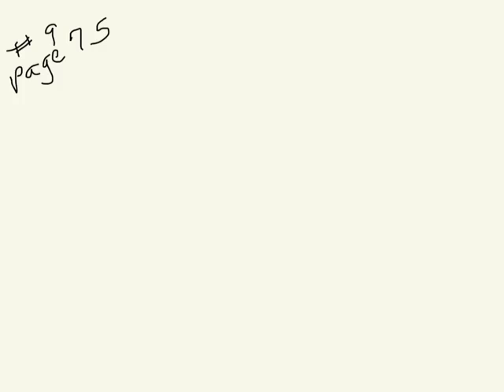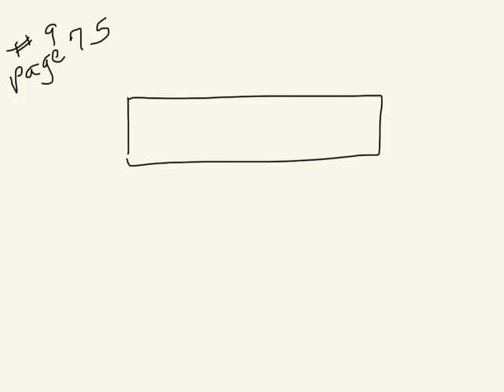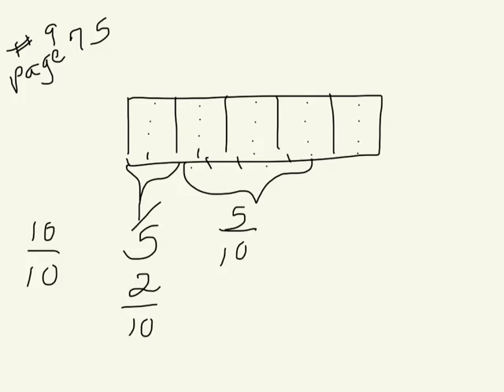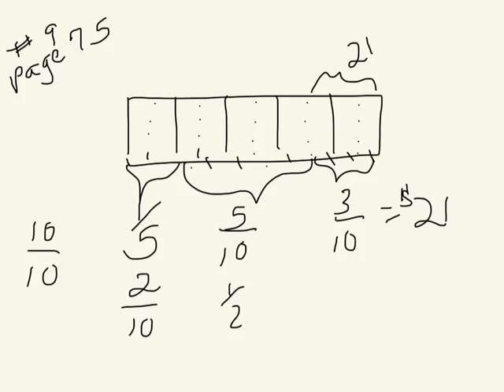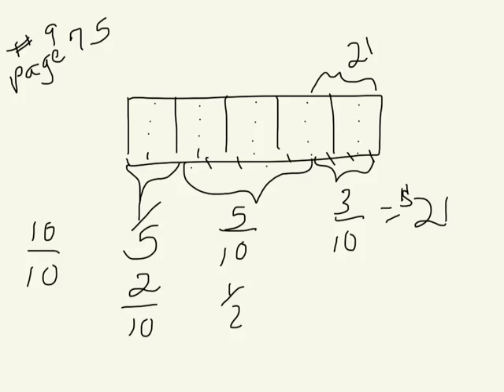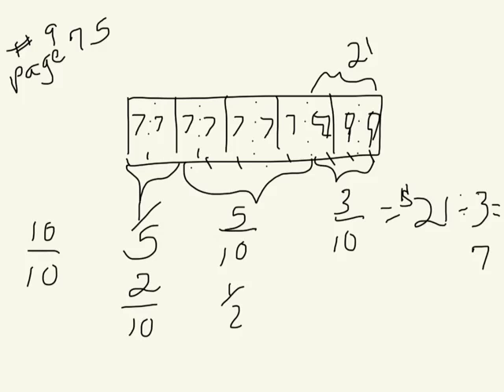Page 75 num 9